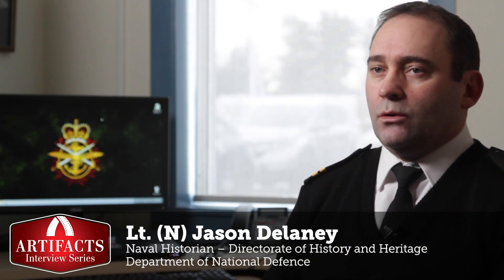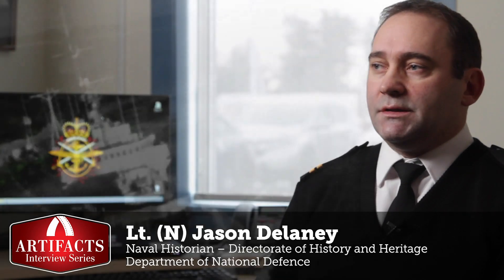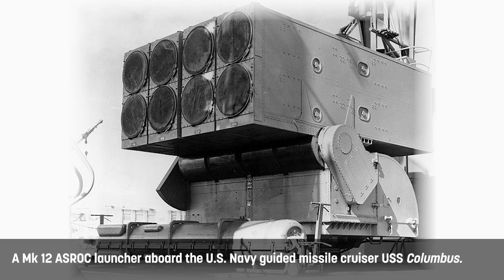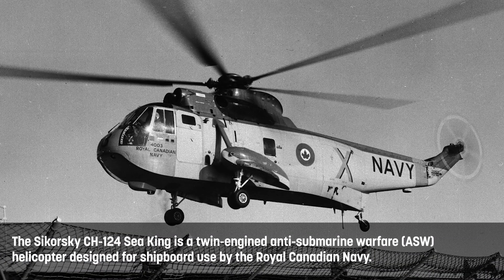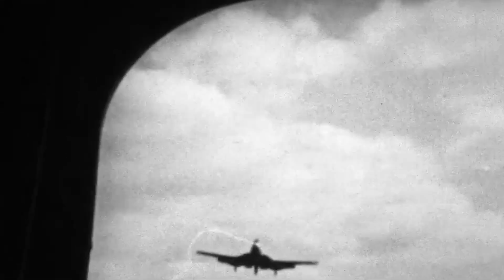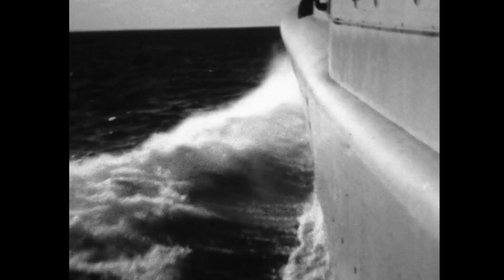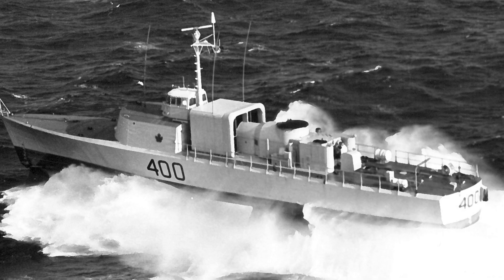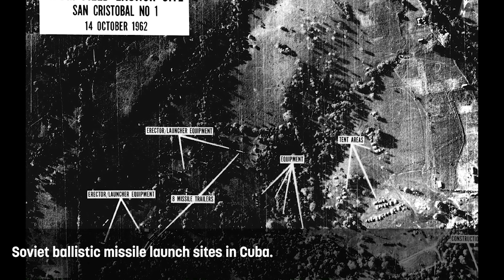Canada’s Hydrofoil | Artifacts Interview Series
Legion Magazine sat down with Lt. (N) Jason Delaney, Naval Historian at the Directorate of History and Heritage for the Department of National Defence, to discuss Canada’s hydrofoil project of the 1960s – HMCS Bras d’Or.  During sea trials in 1969, the vessel exceeded 63 knots (117 km/h; 72 mph), making her the fastest unarmed warship in the world at the time. The project was ultimately scrapped, but lots can be learned from it.